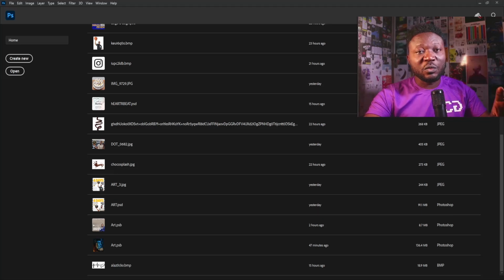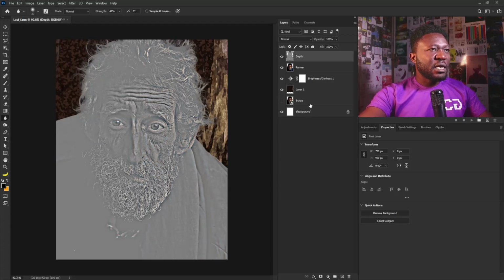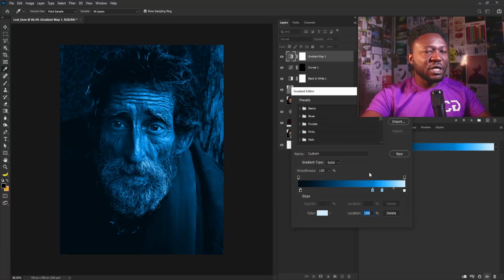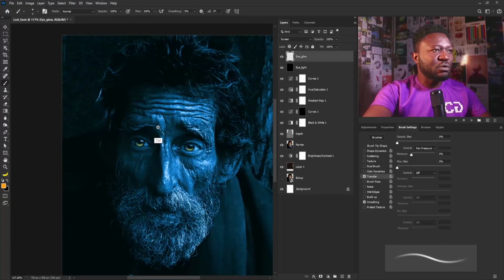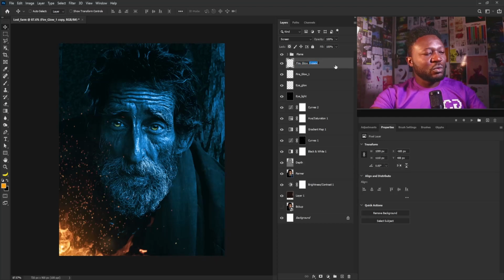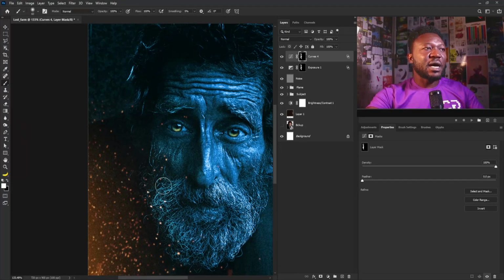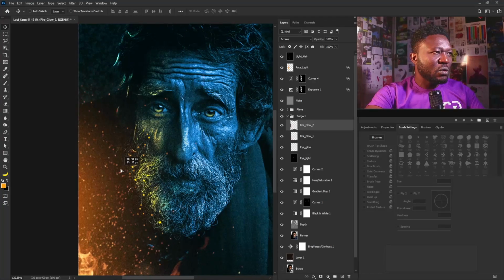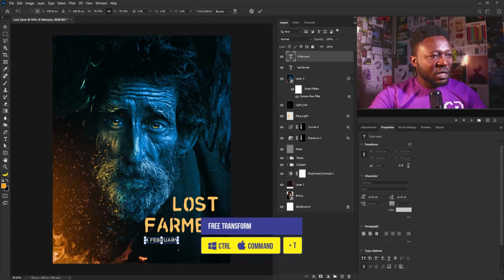Best Photoshop Movie Poster Tutorial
In this tutorial you will learn:

1. Color Grade
2. Use Photoshop Brush
3. Add depth to images
4. Create custom rim light
5. Create good photomanipulation
6. Create light effect

Gradient Map Colors
000d16 - Location 2
007dcc - Location 70
2badff - Location 79
d5efff - Location 100

Orange Color
ffa210